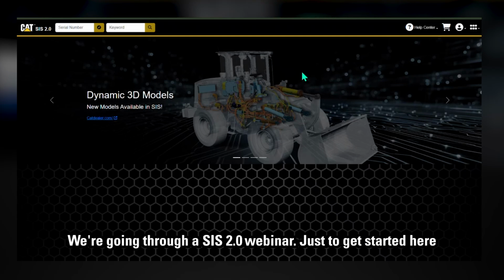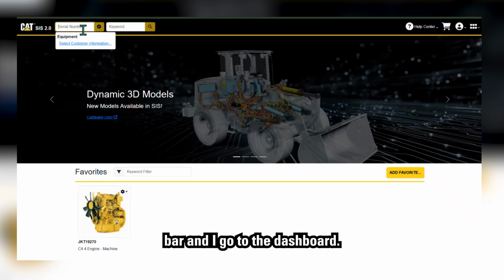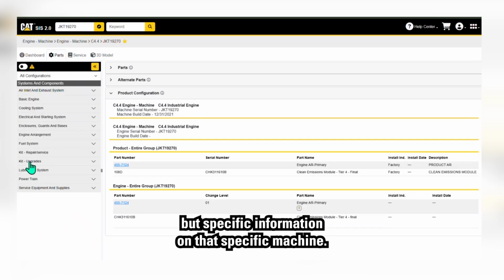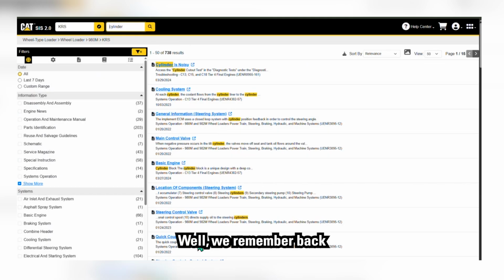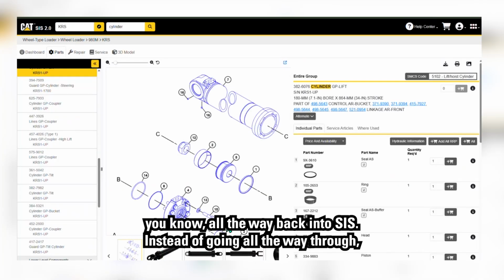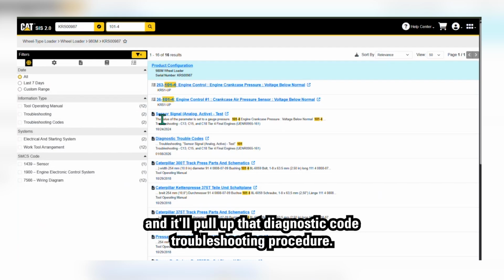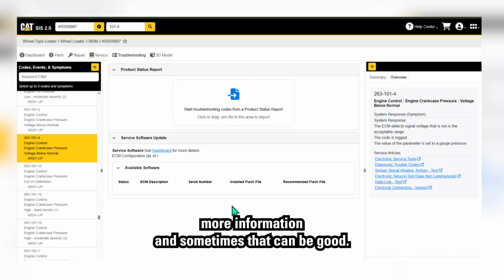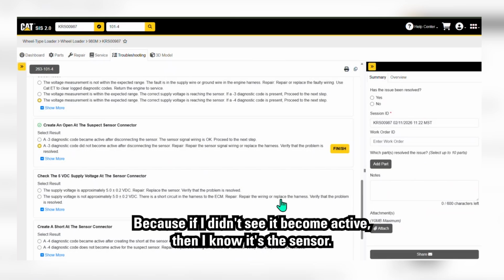Getting Started with SIS 2.0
Learn how to navigate and use Caterpillar SIS 2.0 in this step‑by‑step walkthrough with Carson from Western States. This video covers navigation, parts lookup, service information, troubleshooting, filtering techniques, and using SIS with serial numbers for accurate results.
You’ll also learn how to move between parts and service, interpret rebuild parts, work with diagnostic codes, and follow interactive troubleshooting procedures.

00:00 – Introduction & SIS 2.0 Home Screen Overview
00:42 – Help Center, AWS ID & External Resources
01:28 – Using the CAT Button to Return Home
02:05 – Navigation Bar vs Search Bar
02:46 – Dashboard Overview
03:40 – Favoriting Serial Numbers for Quick Access
04:18 – Keyword Search Basics
05:05 – Filtering Results by Parts, Service, Product Info, etc.
06:10 – Using SMS Codes to Narrow Results
06:40 – Why Multiple Part Numbers Exist for One Component
07:20 – Benefits of Using Full Serial Numbers
07:46 – Toggle Icon: Showing All Configurations vs Single Configuration
08:40 – Navigating via Parts Tree
09:18 – Finding Specific Parts
10:45 – Searching on a Different Machine Prefix
11:40 – Using Filters to Find the Correct Cylinder
12:26 – Drill‑Down Filtering
13:00 – Understanding Parts Diagrams & Callouts
14:15 – Alternate Parts, Reman Options & Seal Kits
15:40 – Understanding Kit Markings
17:25 – Avoiding Double‑Ordering Rebuild Kits
18:19 – Jumping from Parts to Service Articles
19:17 – Opening Removal/Installation Procedures
21:30 – Safety Notes & Component Weight Awareness
22:30 – Keeping Multiple Pages Open for Efficiency
23:10 – Starting Diagnostics
24:18 – Understanding Code Types
25:15 – Using Diagnostic Code Search & Sensor Schematics
26:10 – Step‑By‑Step Troubleshooting Workflow
27:40 – Interactive Troubleshooting
28:45 – Completing the Procedure & Final Notes
29:20 – Closing Remarks & Upcoming Webinar Info